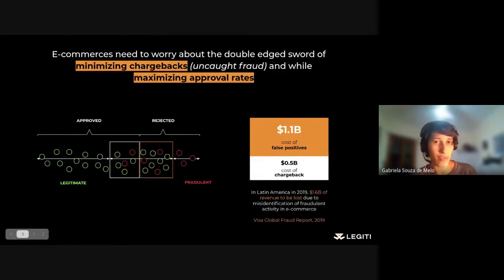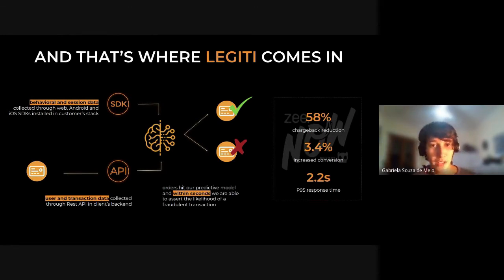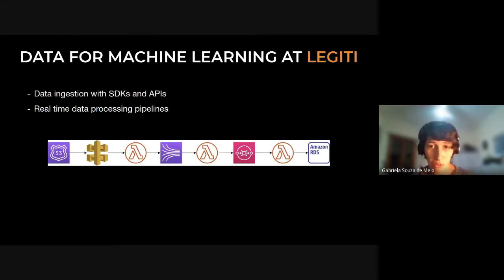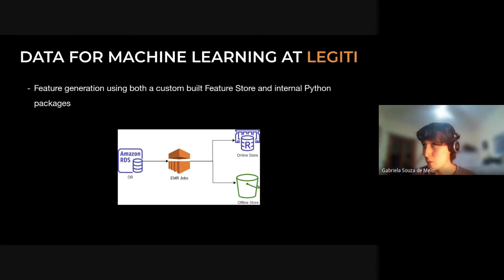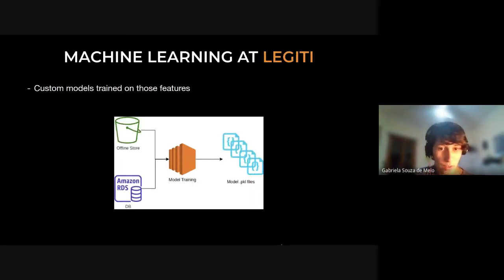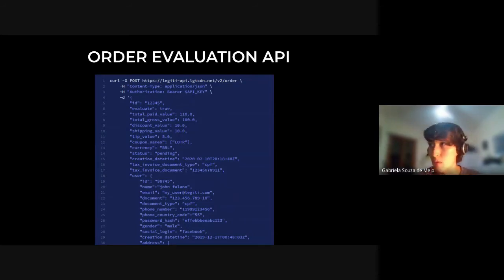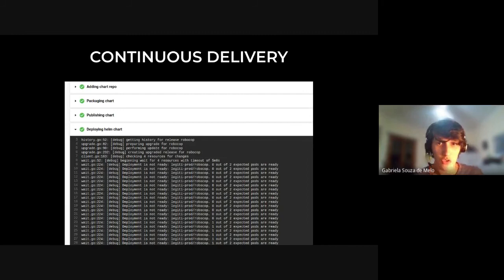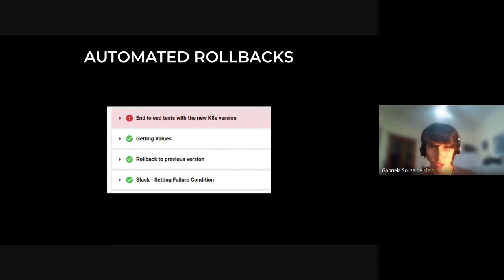Kubernetes to serve a fraud detection model - Gabriela Souza de Melo, Legiti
In this talk, Gabriela will present how Legiti has used a Kubernetes cluster for serving a real-time fraud detection machine learning application. This application is the most crucial API in Legiti, being the main point of contact with their customers, and being reached in a critical moment by their customers: in the middle of the transaction processing flow, and while the end users are waiting to know if their transaction has been accepted and their order placed. By leveraging Kubernetes' scaling capabilities, Legiti has ensured a reliable server, capable of handling their customers' transaction peaks without degradation of model performance, response quality or latency. Kubernetes also makes it easy to have auto deployments that have no impact on production reliability, with easy ways to set up automated rollbacks based on CI/CD end to end tests results. Using Kubernetes' Python client and pod management and configurations available by Kubernetes, Legiti was able to incorporate business logic that requires for the applications to get restarted with simple Python scripts.

Pearson Henri, Co-founder & CTO of Legiti, will join for the live Q+A session following this talk!